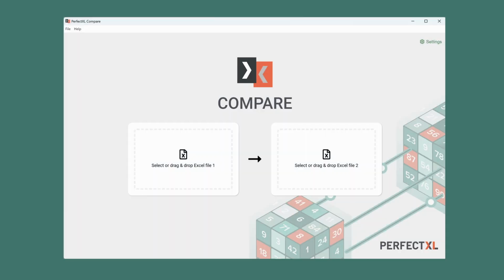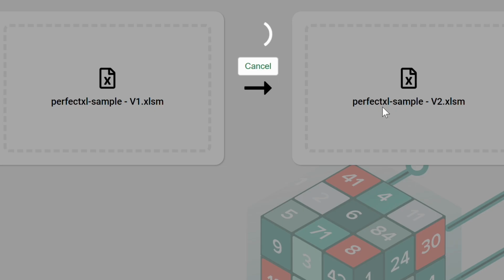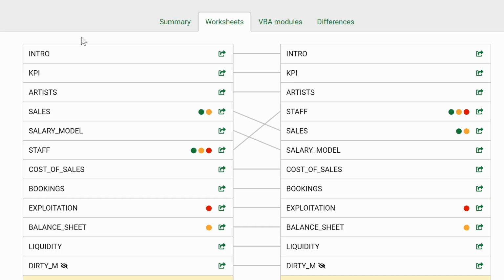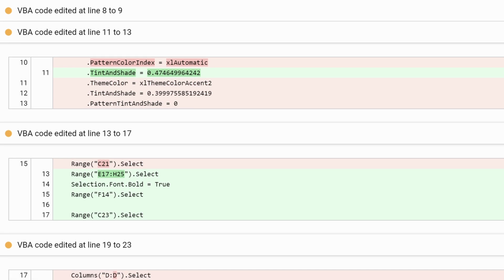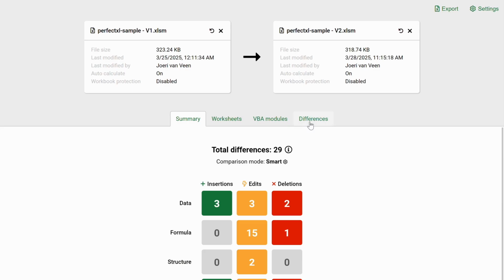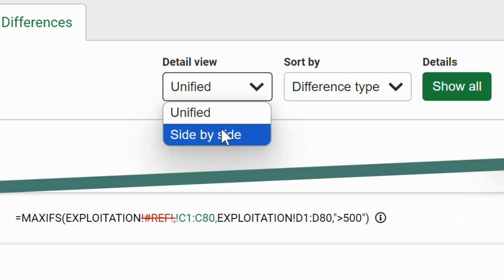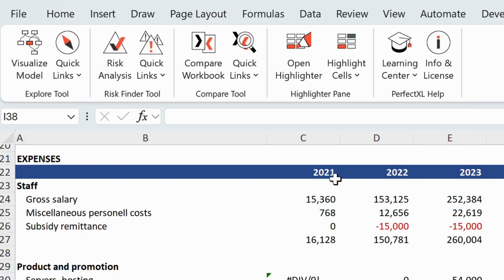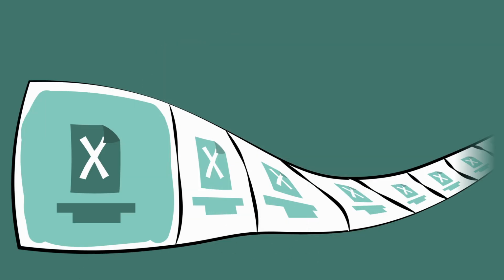How to Compare Two Excel Files Quickly – PerfectXL Compare Demo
Struggling to see what changed between Excel versions?

In this Compare demo, watch how PerfectXL Compare makes tracking spreadsheet changes effortless—so you can:
   • Identify every cell-by-cell difference between two workbooks in seconds
   • Compare on a worksheet-by-worksheet basis to isolate specific areas of change
   • Perform code reviews for VBA modules alongside standard cell comparisons
   • Toggle between unified and side-by-side views to make sense of before & after versions
   • Generate automated documentation of all model changes with one click

👉 Ready to automate your Excel version comparison?